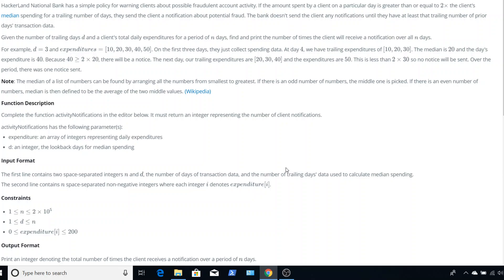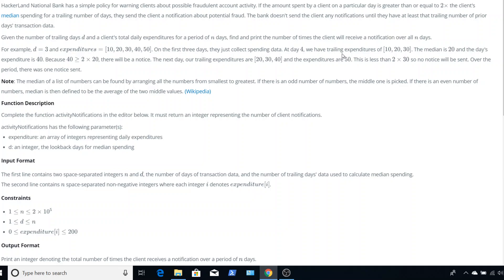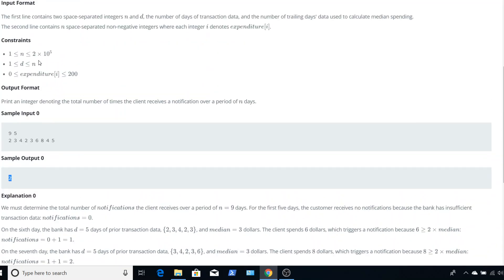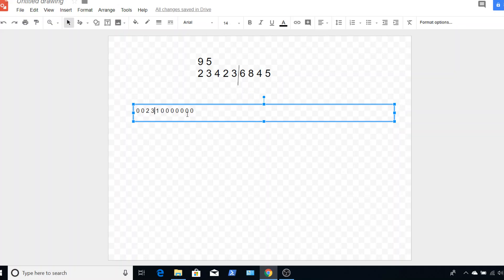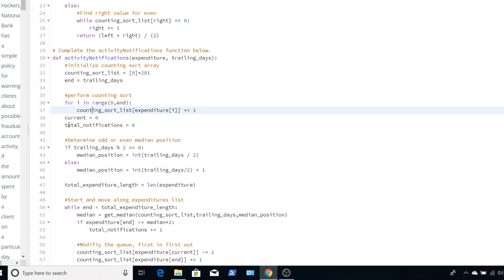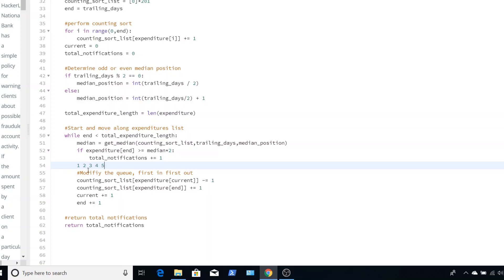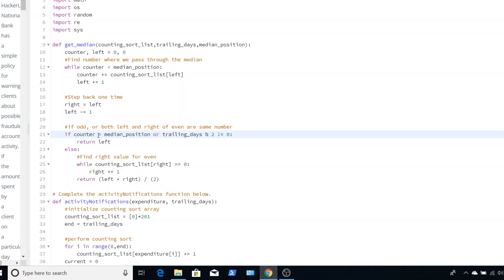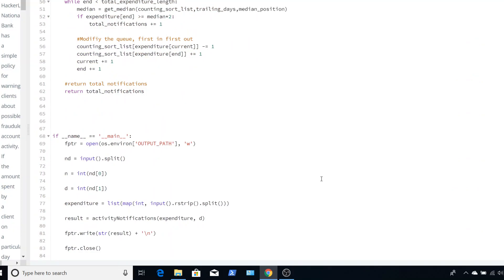Coding Interview Question Fraudulent Activity Notification Problem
A detailed explanation of the fraudulent activity notification problem that was posted on hackerrank as well as an efficient solution.